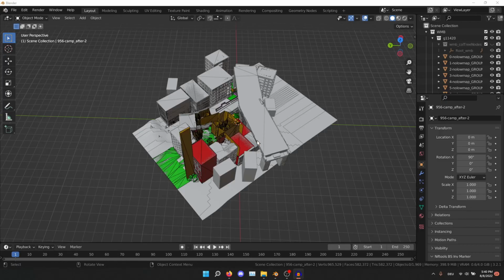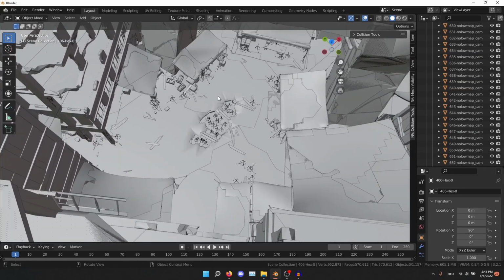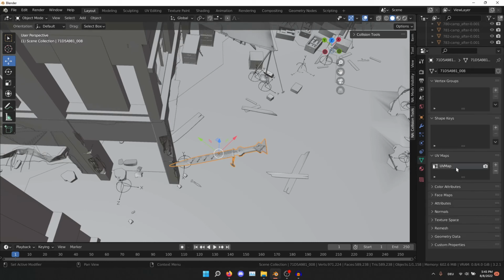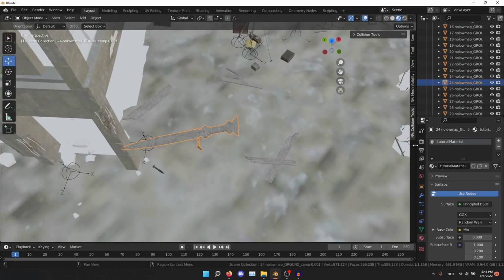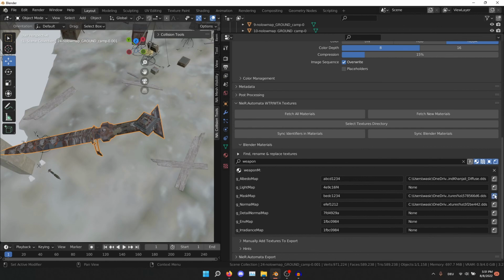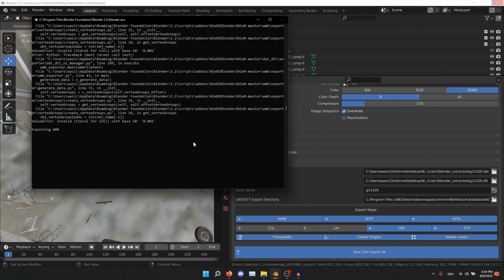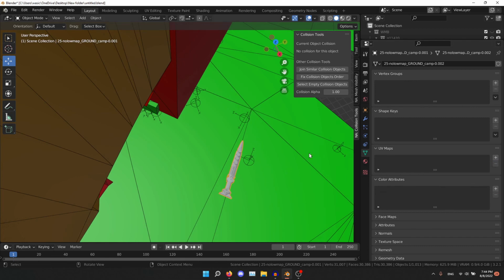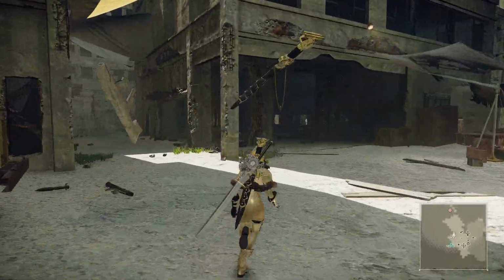Modding Nier: Automata // Part 4: Mapping with Collisions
Ignore the cut at the 16th minute, i had to cut and record the collisions part later on.
please leave me some feedback on how my voice is now, it should be louder
Please watch the previous video to know what is going on and where to get the tools used in the video.